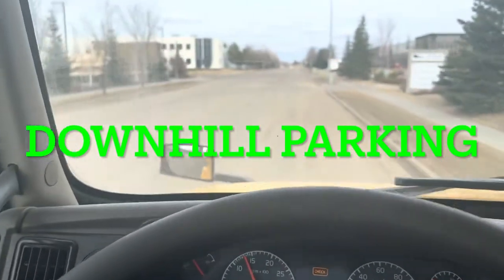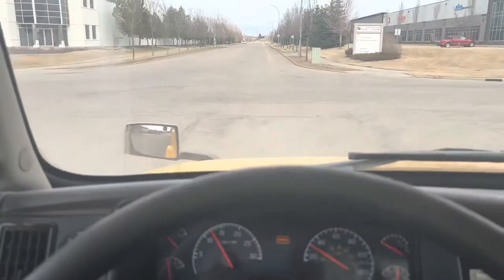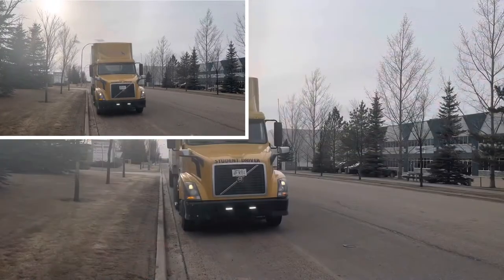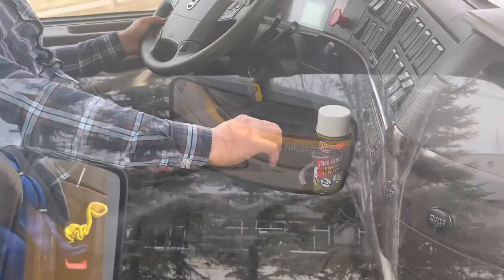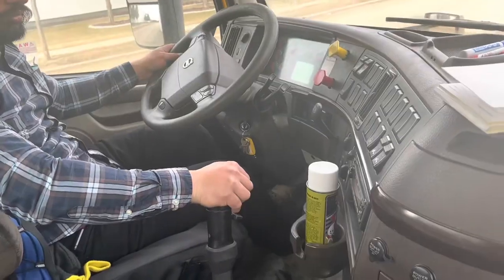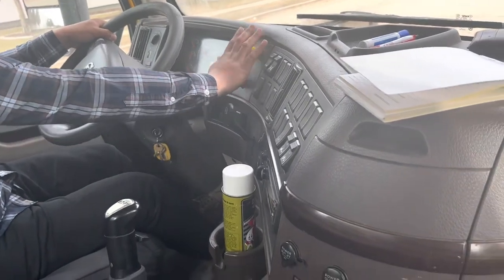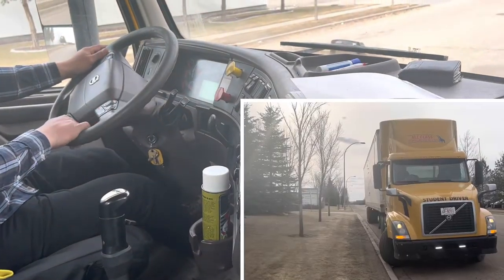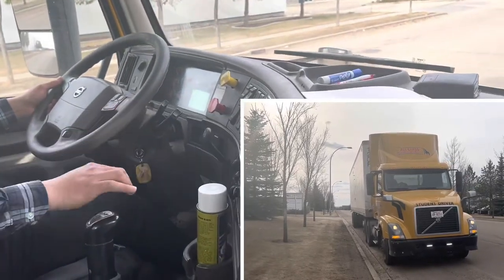Downhill Parking Tractor Trailer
How to perform Downhill Parking on Tractor trailer

All Class Driving Academy Ltd.